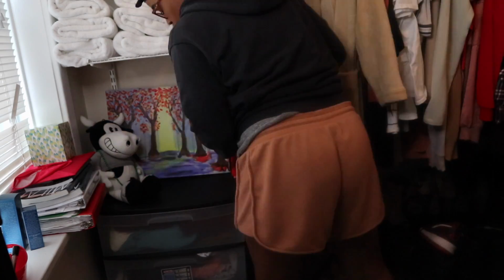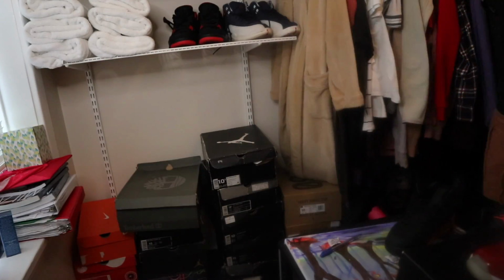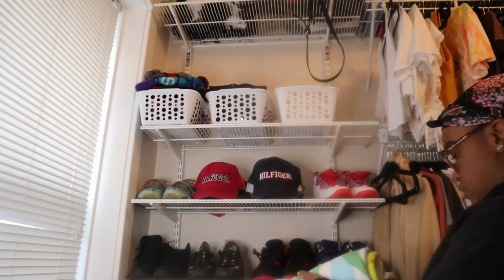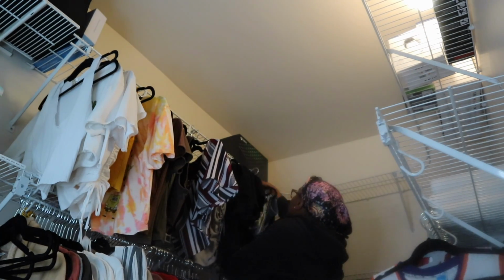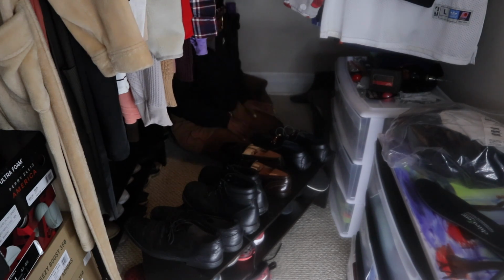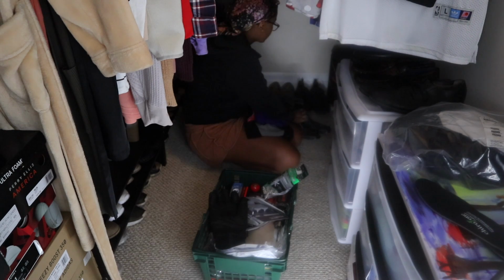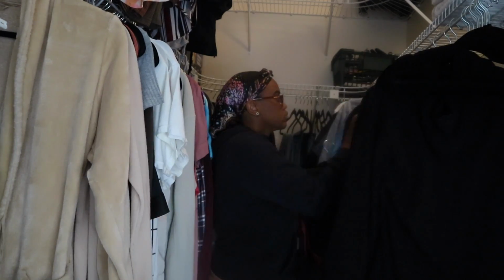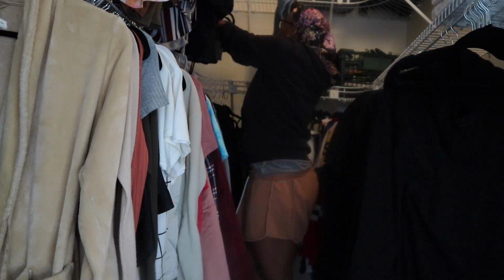Closet Reorganize w/ Me! |Ali Chriss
PRODUCTS USED
*Shark - APEX DuoClean Pet Stick Vacuum

MUSIC
*We’ll Be Coming Back- MaRik
*One Life- Tubebackr